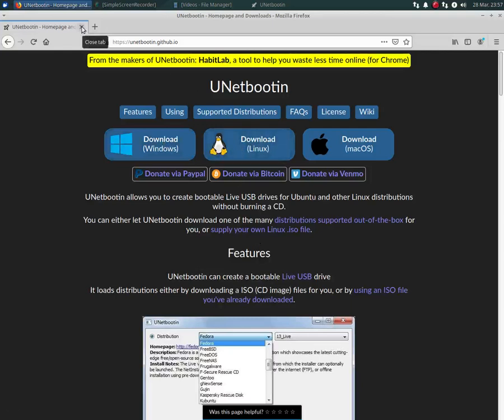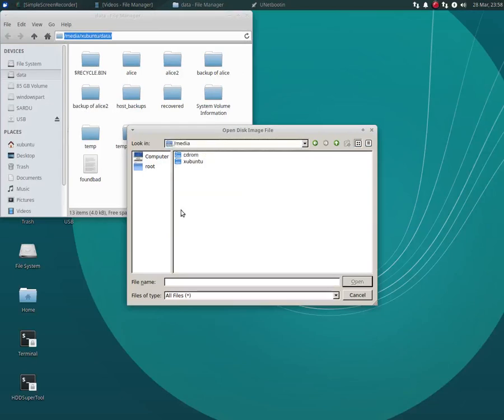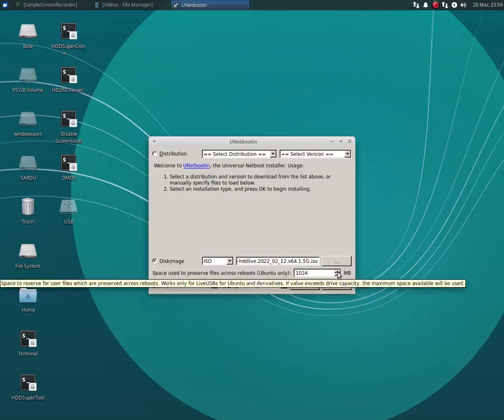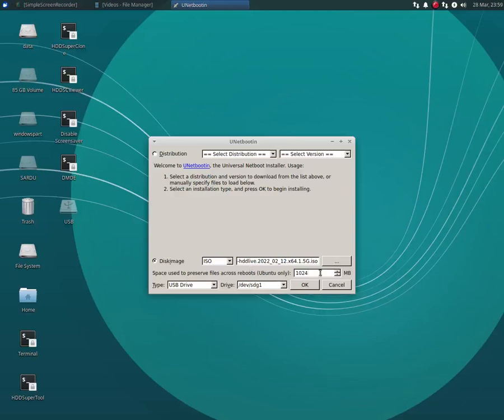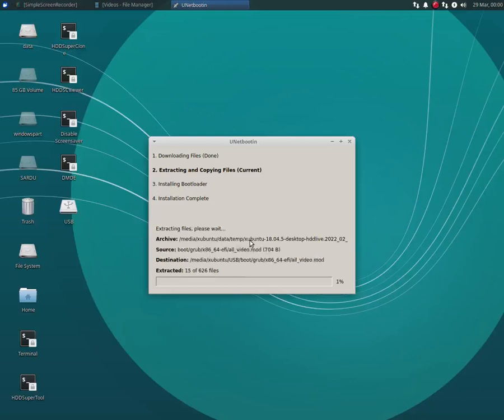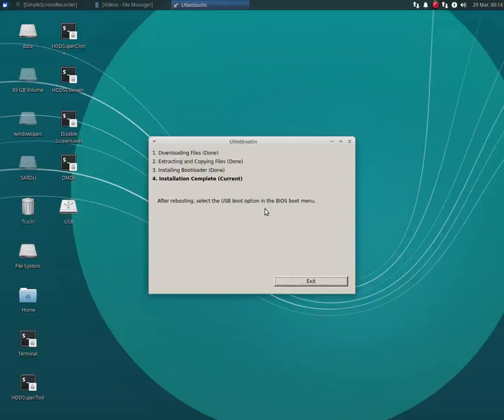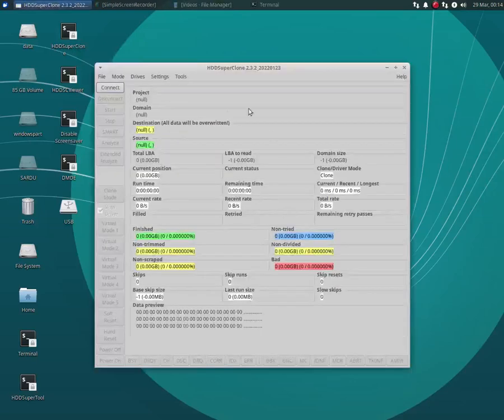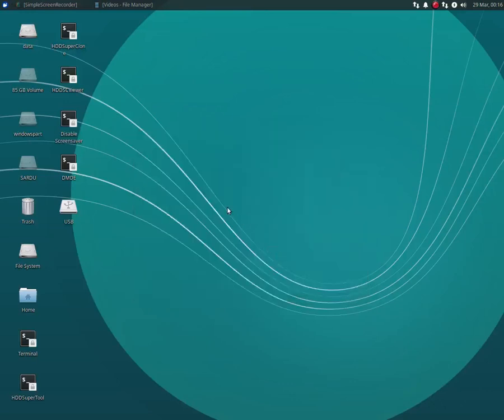HDDSuperClone LIVE CD USB 2022 03 27